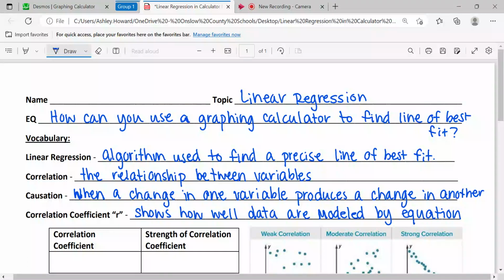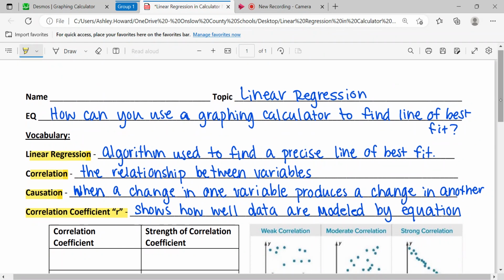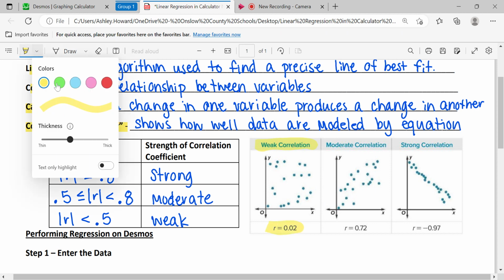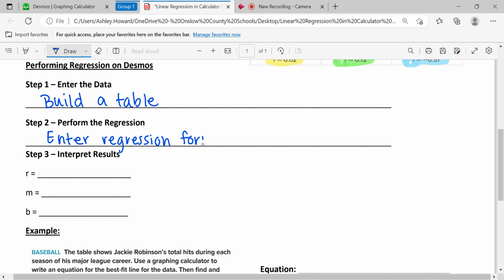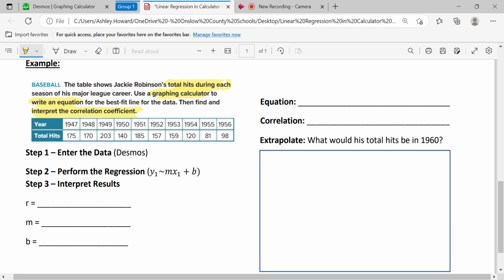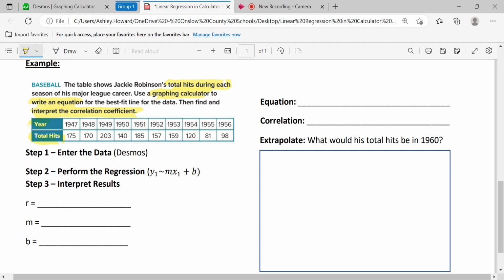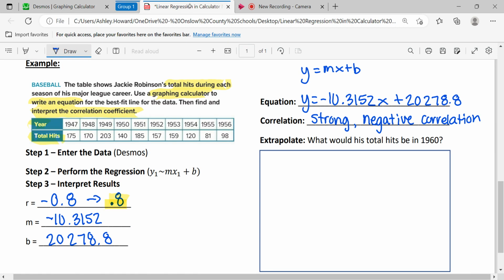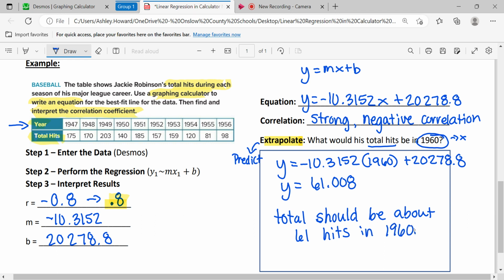Linear Regression With Desmos Notes